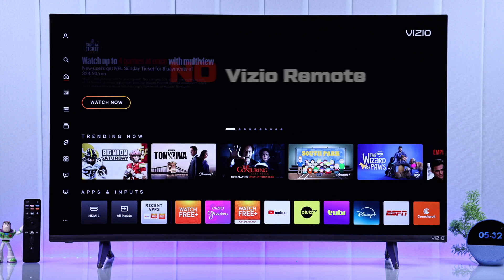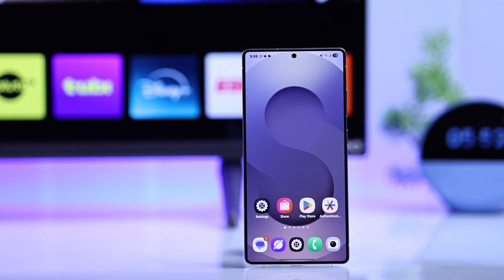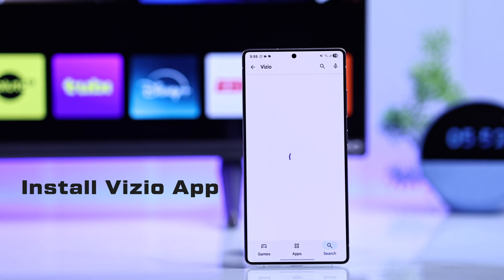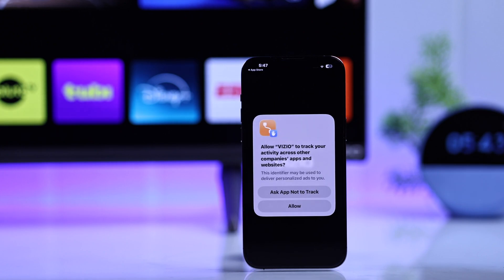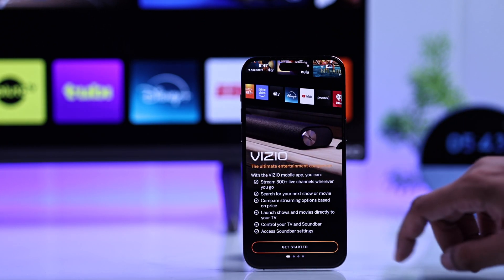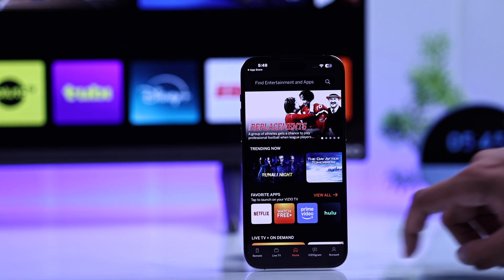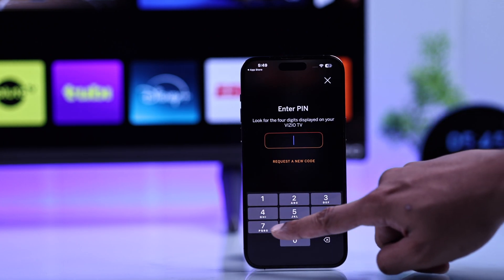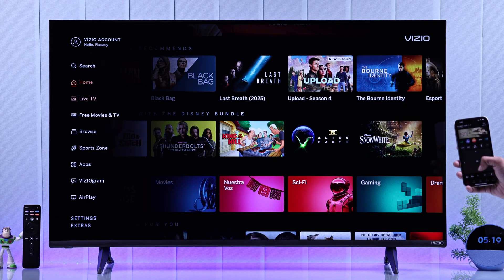Use Phone as VIZIO TV Remote Control! [VIZIO Remote App Setup Guide]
Easily turn your iPhone or Android Phone into the Remote Control for your Vizio 4K Smart TV with SmartCast OS using the Vizio App with or without WiFi. Want to know how?

Whether you’ve lost the remote or don’t want to juggle multiple remotes, you can easily connect your phone to a Vizio Smart TV and start using it as a remote control. No worries, simply follow the 3-step setup guide to install and set up the Vizio App to use your Smartphone as a Remote Control for your Vizio SmartCast TV.

0:00 Intro: Setup SmartCast Remote App to Vizio Smart TV
0:09 Step 1: Install and Log in to the Vizio App
0:31 Step 2: Connect Same WiFi, also how to connect without WiFi
0:52 Step 3: Connect and use your Phone as a Vizio TV Remote